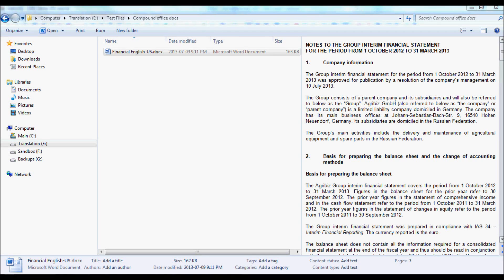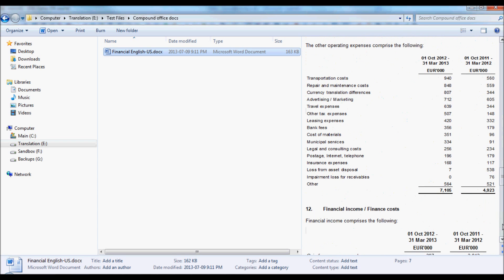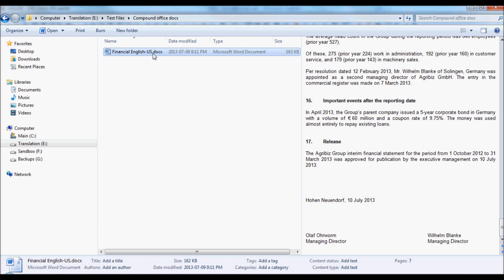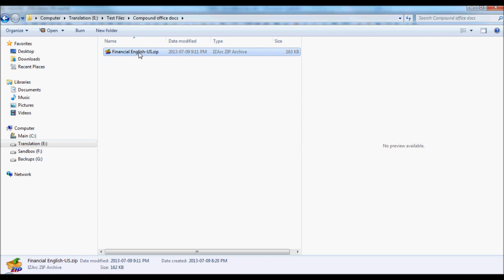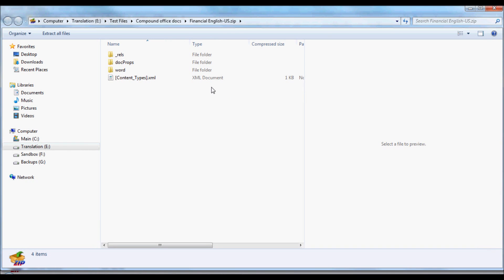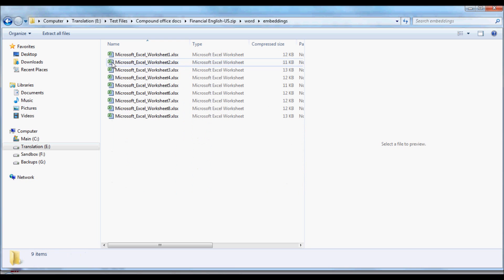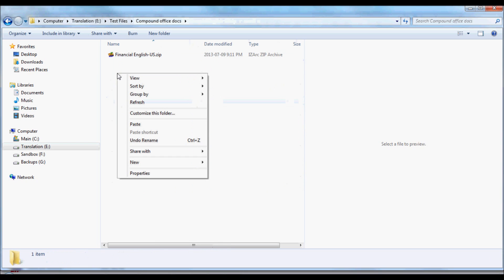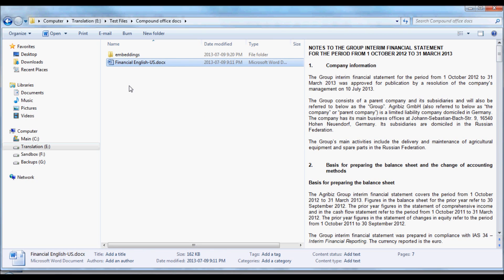Extracting embedded objects from DOCX files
Many translation environment tools such as SDL Trados Studio, memoQ or OmegaT need "help" to translate embedded objects in Microsoft Office documents such as DOCX, PPTX or XLSX files. This demonstration shows an easy way to access embedded content for translation. More information can be found in my related blog article